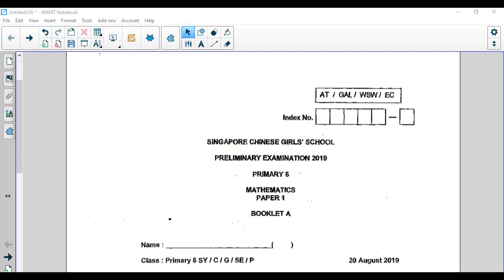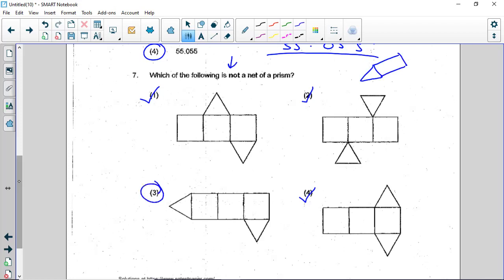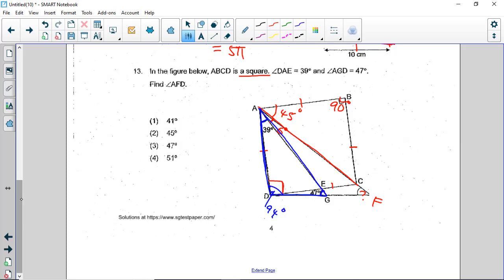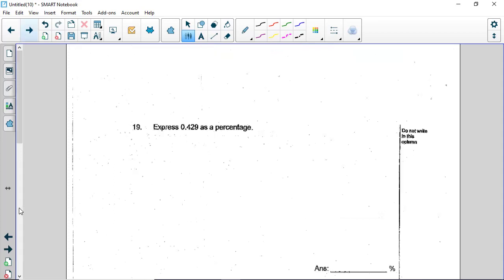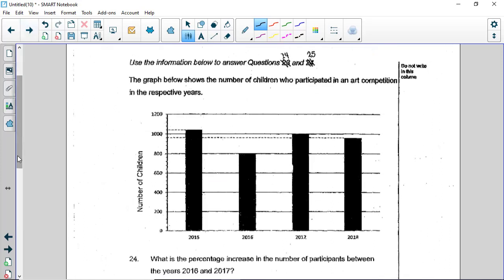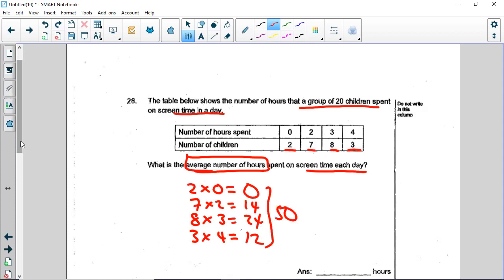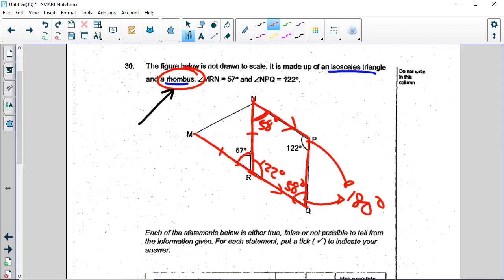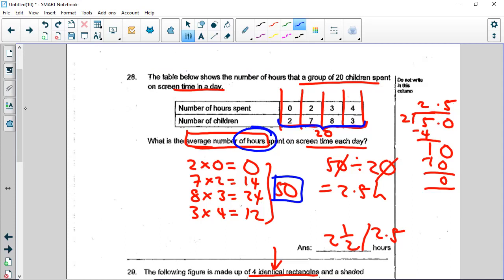PSLE Math Exam Papers (Singapore Chinese Girls School Prelim 2019 Primary 6 Paper 1)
At MLGs, we want to help the Primary 5 and 6 students score as high as possible in their PSLE Math Exam Paper 1 so that they would attain a good and reasonable pass for their PSLE Math exam paper.  Thus, our Online Lessons also cover the various types of Paper 1 from different schools and we hope that these lessons will help your child to perform better in their PSLE Math exam.

So come and join us on every Monday at 8 to 9pm as we go through a School Paper 1 to prepare your child for their coming PSLE Math exam. Lessons will be via Zoom and if you are keen to sign up for these weekly online lessons, please contact Lawrence Ong at 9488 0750 for more info and details!